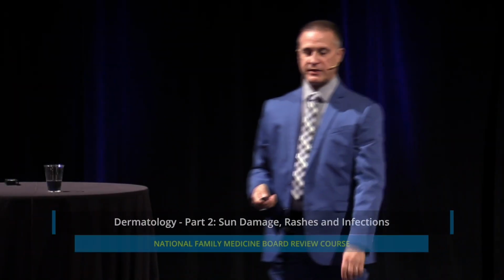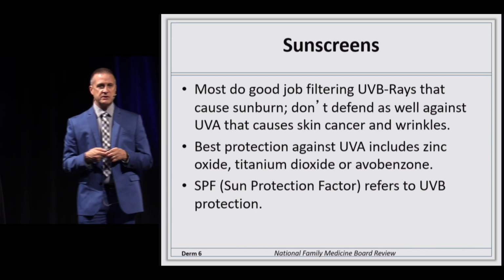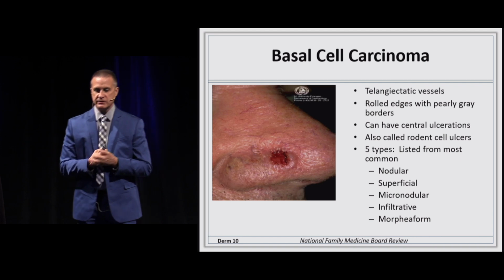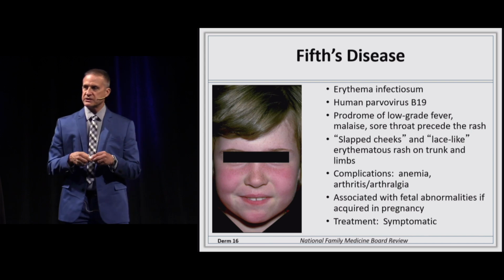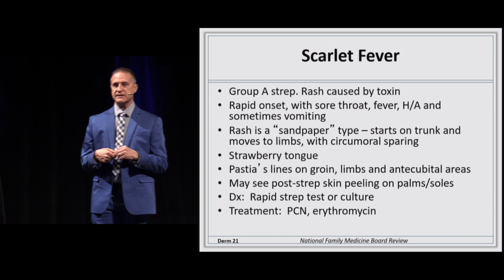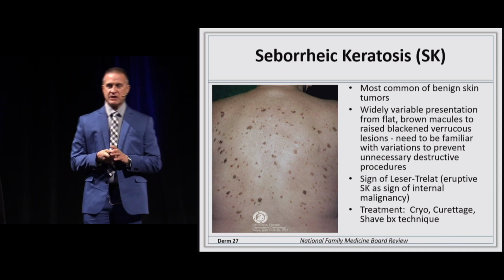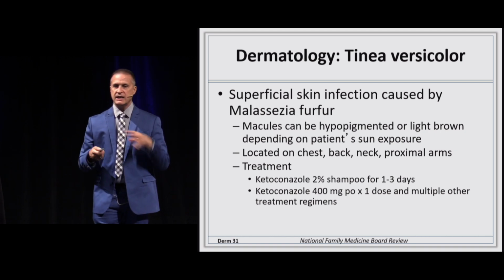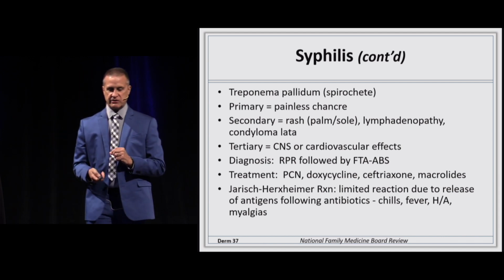Dermatology - Part 2 | The National FM Board Review Course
Dermatology - Part 2 by Edward Jackson, MD

The National Family Medicine Board Review course is a four-day, 33-hour total immersion “boot-camp” in the factual database of family medicine. Learn the key information needed to pass family medicine certification and recertification examinations.